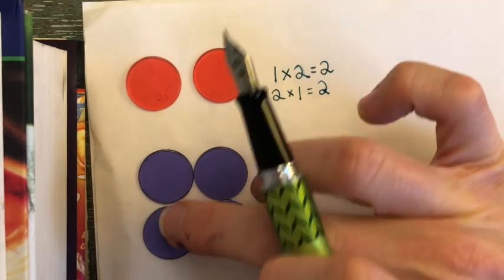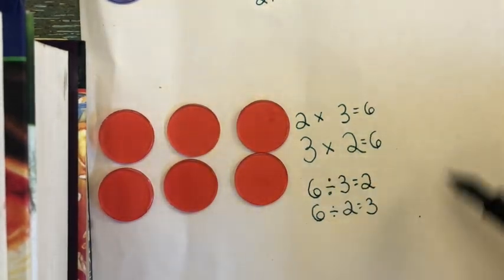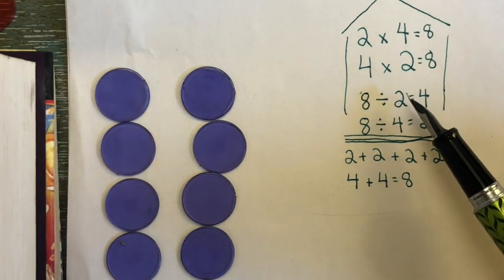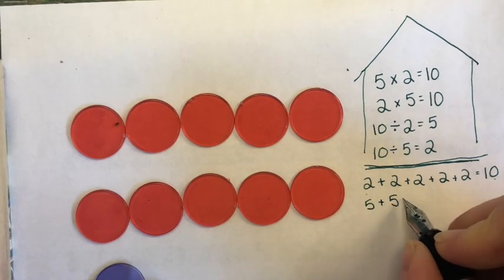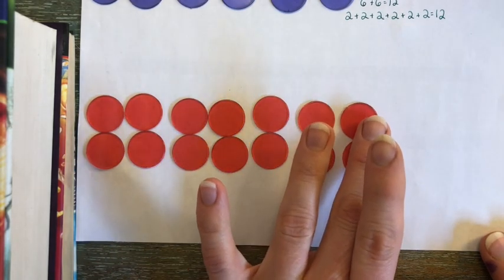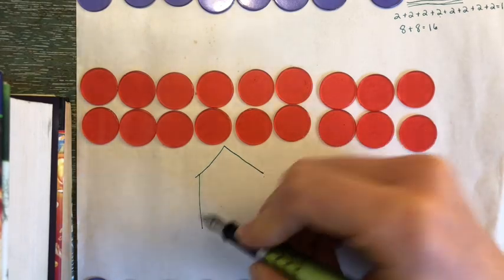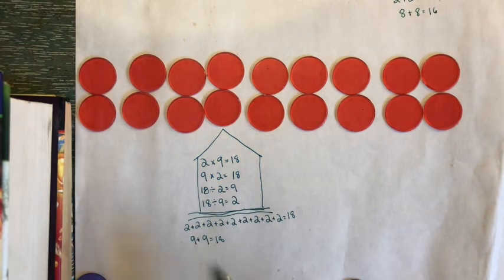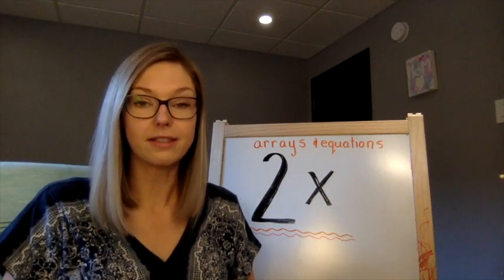2X multiplication fact families with arrays.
This video is about 2X multiplication fact families with arrays.